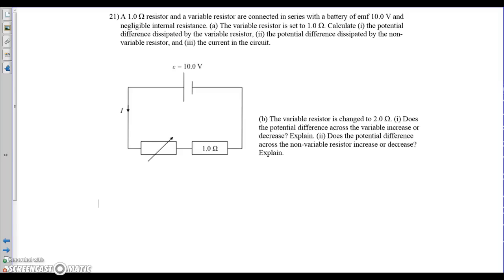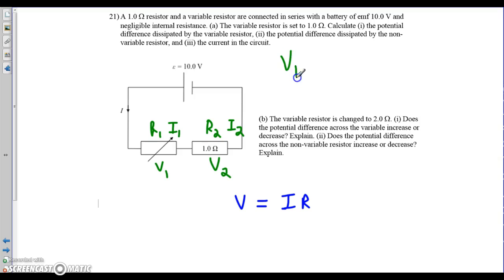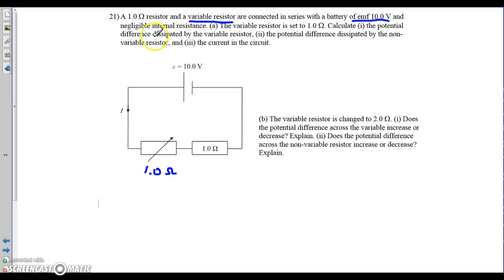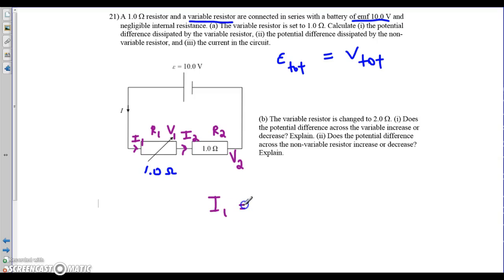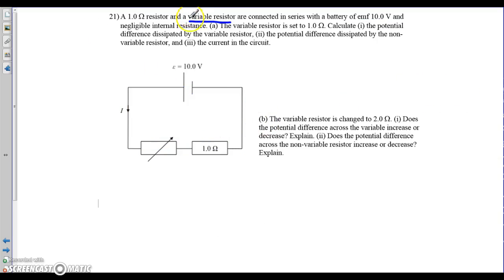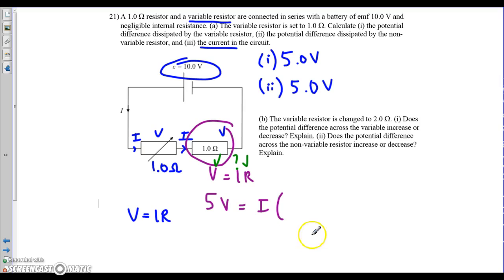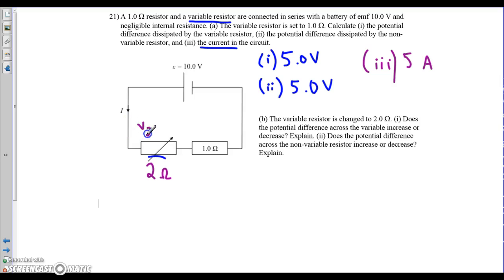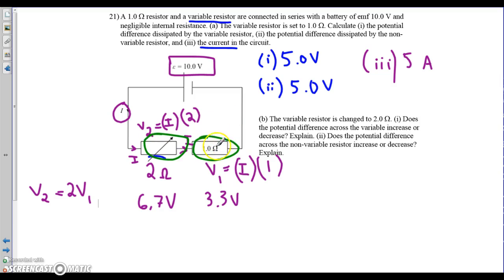Circuits 5: Using V = IR (IB Physics)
V = IR in Circuits IB Physics